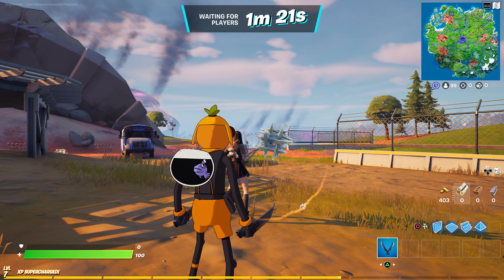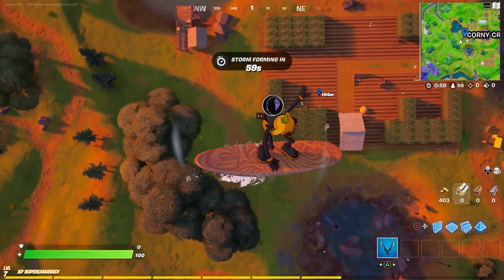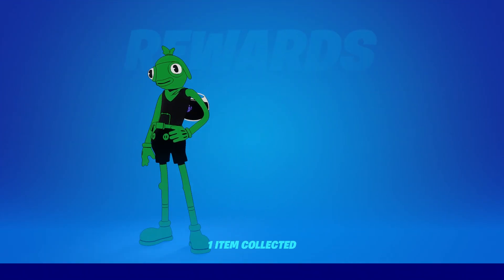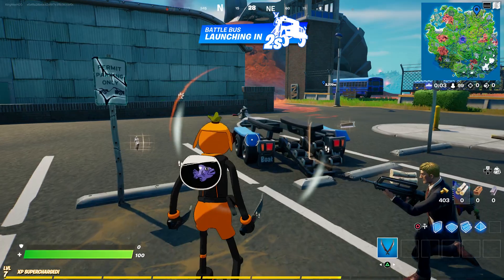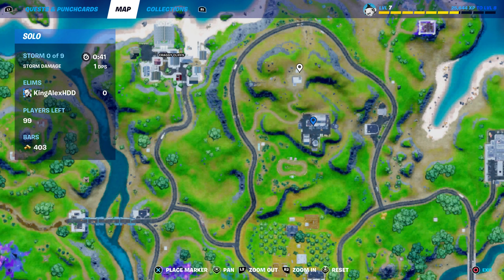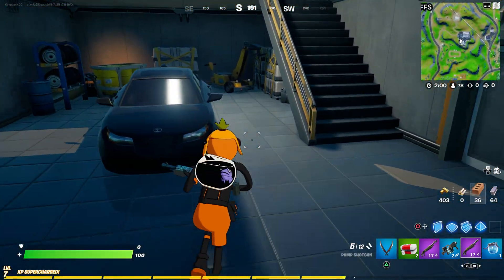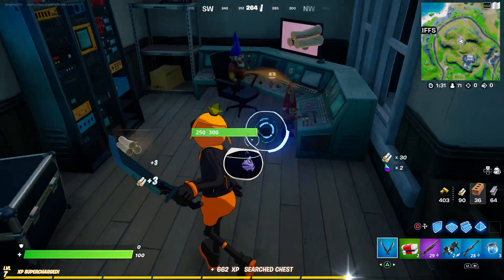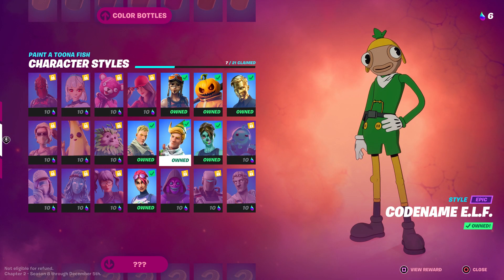How To Unlocked Codename G.R.N. E.L.F. Toona Fish Edit Style In Fortnite Chapter 2 Season 8!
What’s up guys in this Fortnite Battle Royale video Fortnite Spider man and Fortnite Battle Royale is Season 8 Midas Gold Toona Fish Skin Battle Royale. I Fortnite season 8 and Chapter 2 Knightly Crimson Red Knight Toona Fish Skin And Fortnite Y-Labs Magenta Lexa Toona Fish Skin and Fortnite Cuddly Team Leader Pink Toona Fish Skin And Season 8 Ruby Red Toona Fish Skin Fortnite Renegade Raider Red Toona Fish Skin are Fortnite Pumpkin Orange Punk Toona Fish Skin for Fortnite Desert Sand Scoppoin Toona Fish Skin and Fortnite Season 8 Banana Yellow Peely Toona Fish Skin is the Fortnite Leafy Green Bushranger Toona Fish Skin And Season 8 Recruit Green Jonesy Toona Fish Skin Fortnite And Fortnite Chapter 2 season 8 is Fortnite Codename G.R.N. E.L.F. Toona Fish Skin and Fortnite Season 8 Ghoulish Green Ghoul Trooper Toona Fish Skin is Fortnite Season 8 Slurp Turquoise Rippley Toona Fish Skin show for Fortnite Season 8 Diamond Blue Diva Toona Fish Skin and Fortnite Season 8 Frozen Blue Snow Heart Toona Fish Skin And Fortnite free rewards. Hopefully you guys enjoyed this video! Season 8 Crystalline Blue Crystal Toona Fish Skin. The official Brite Purple Bomber Toona Fish Skin is here and I give you my honest reaction as I did not watch the leaked season 8 Mezmerizing Violet Mezmer Toona Fish Skin. Robotic Grey A.I.M Toona Fish Skin & Stone Grey Love Ranger Toona Fish Skin.